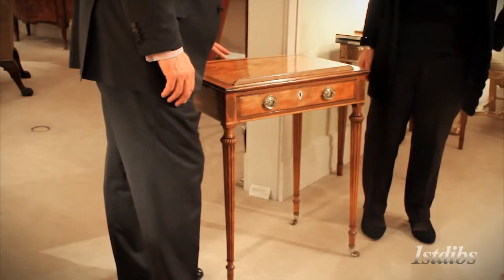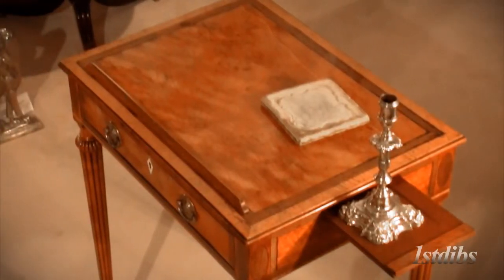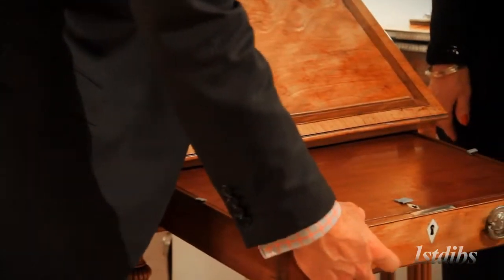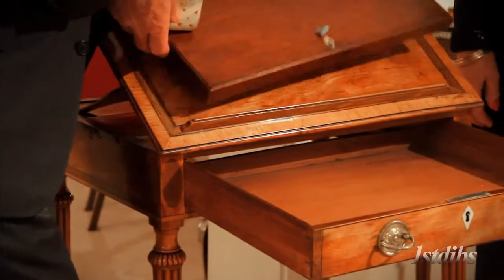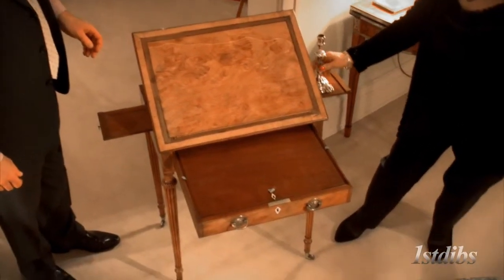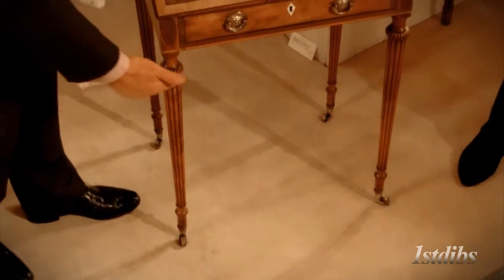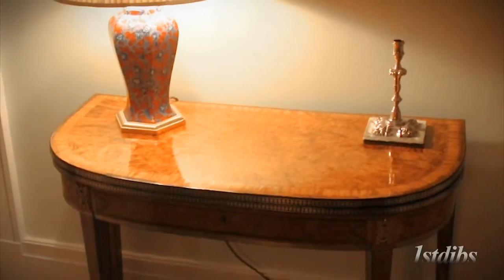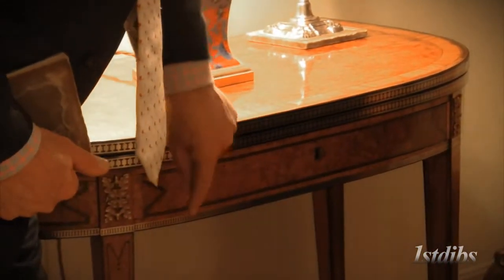MALLETT Curated Search NEOCLACCISISM PART TWO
Part Two of a tour of Neoclassicism at MALLETT INC. with Henry Neville and Louise Devenish

Curated Search NEOCLASSICISM